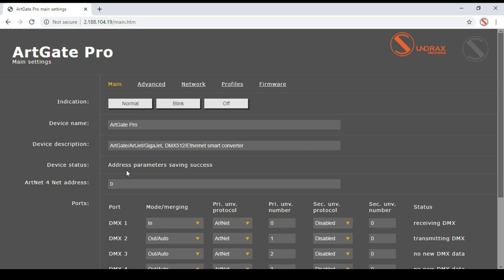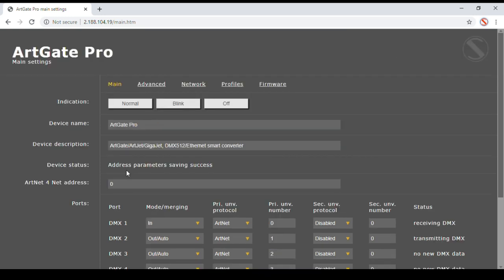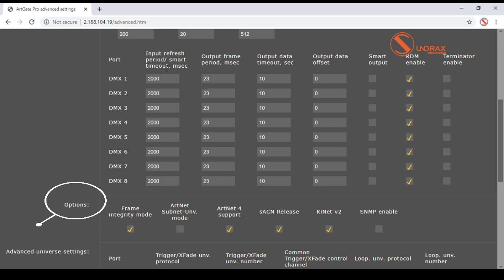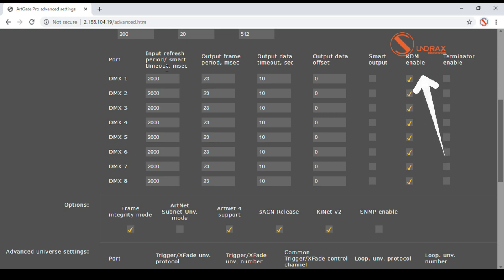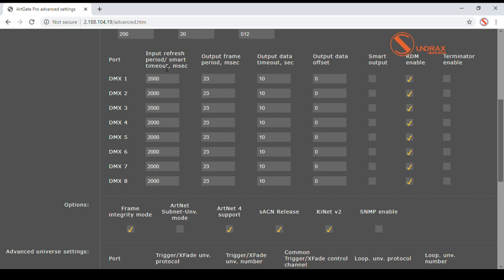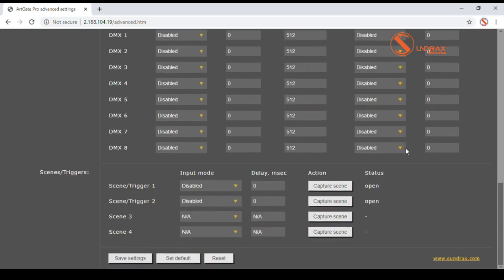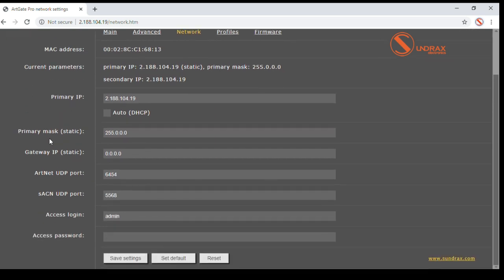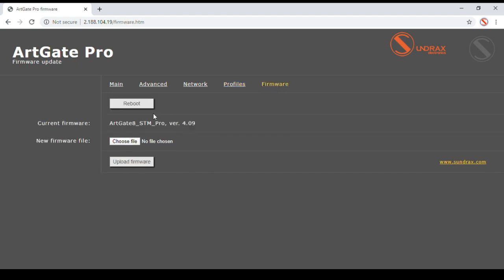FRIDAY VIDEO 170: Sundrax - DMX Ethernet nodes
Web interface overview for ArtGates including GigaJet and ArtJet